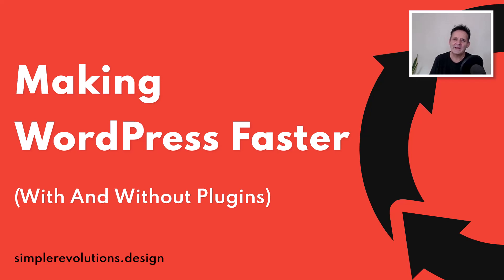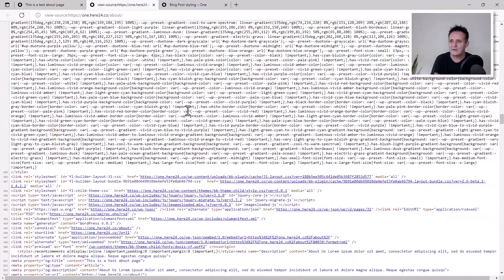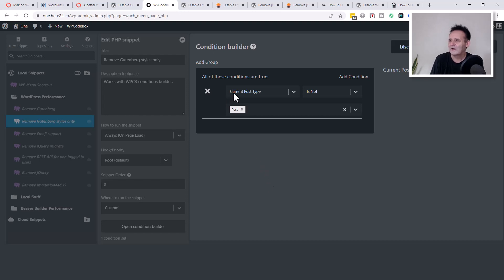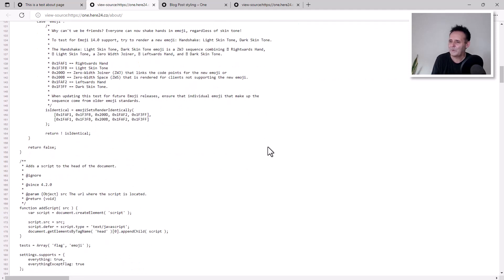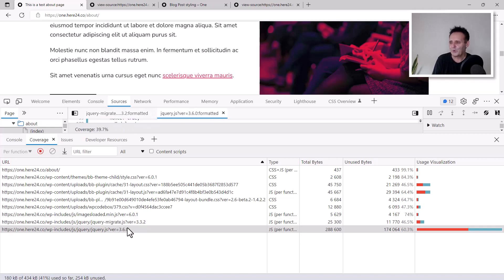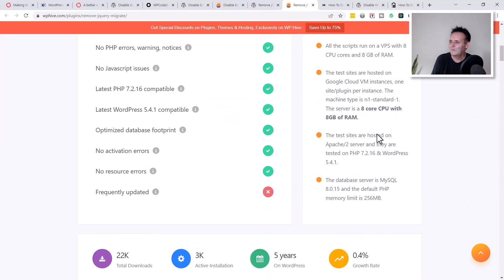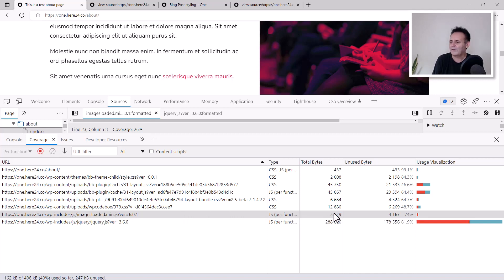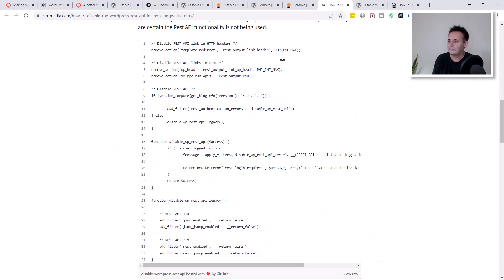Faster WordPress Websites (with and without plugins)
It's often easy to improve our WordPress page loads and general performances. Here,  I cover things that WordPress loads that is not always needed and how to remove them.